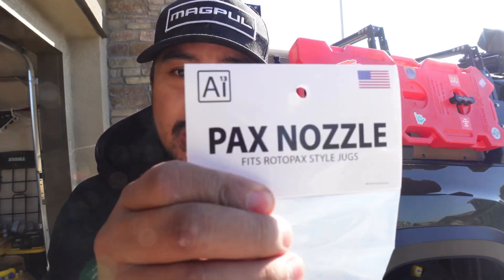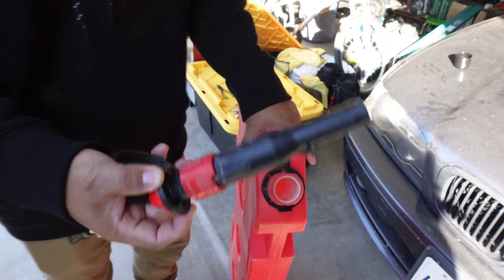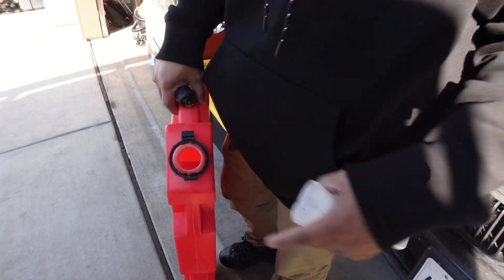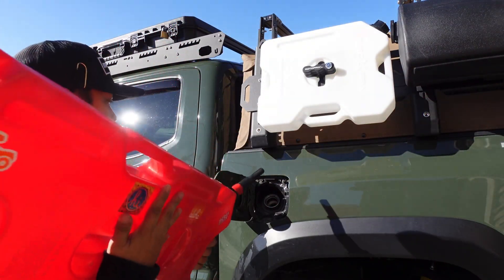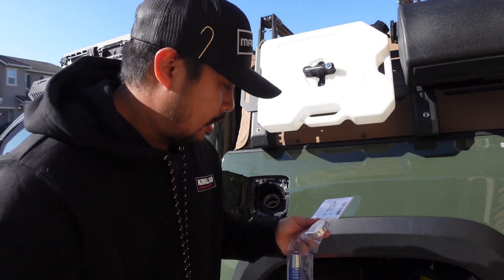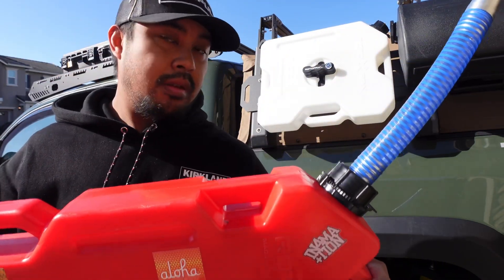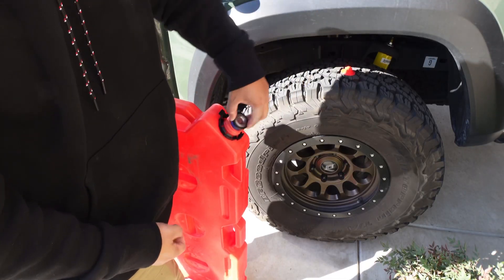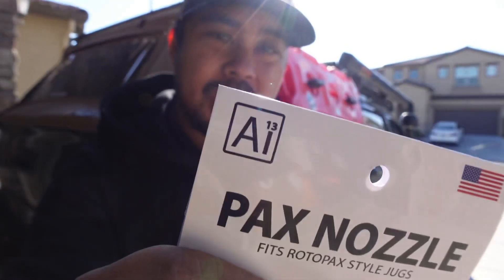Make Your Life Easier, ROTOPAX Free Flow Nozzle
*READ FIRST* After multiple trips the nozzle started to leak at the part where it screws in when the altituted changes. You either have to get a bigger O-ring or do what i ended up doing doing and thats go back to the oem rotopax nozzle and just whip out the free flow when I need to gas up.**

My guy @org4runna put me up on a free flow nozzle for the rotopax and man it’s life changing! No more having to deal with the stupid OEM nozzle they come with 🤦🏻‍♂️

The nozzle is an Ai13 nozzle, not a sponsor but it’s a great product! Link bellow:

Check in with my instagram to see behind the adventure!

People have asked so here’s a list:

Audio: Shure Mv88+
Wind Jammer for Mic
Phone Grip Attachment
Travel Tripod

360 camera: Go Pro Max
Super long selfie stick (8ft)

Truck: Army Green 2021 Toyota Tacoma TRD Offroad